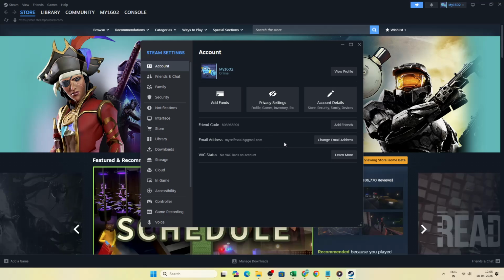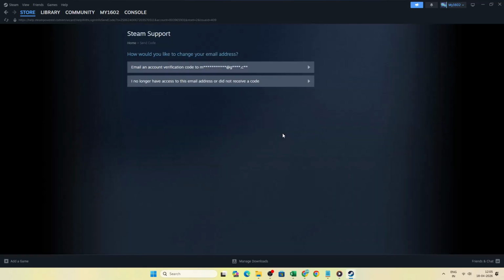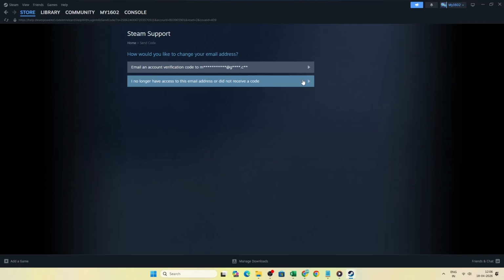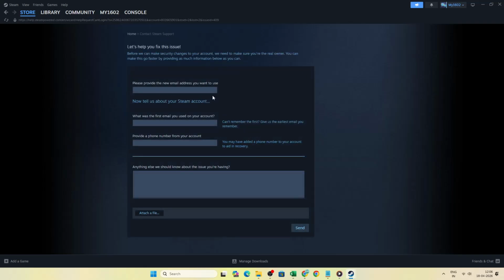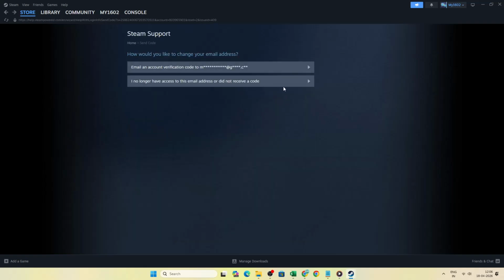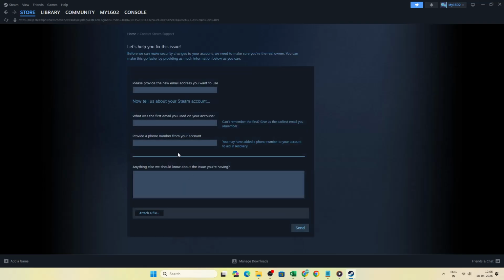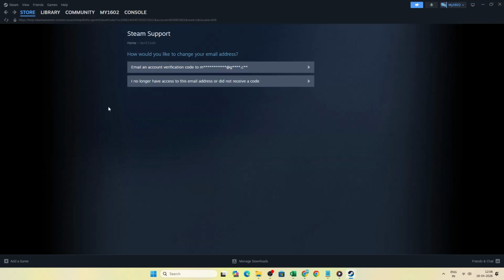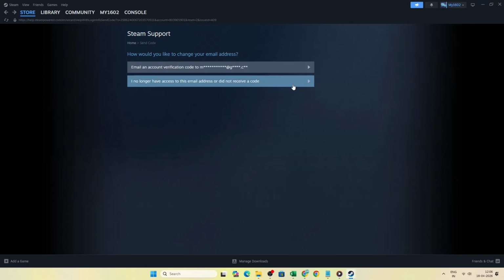How To Change Steam Email Address Without Old Email (Step By Step)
If you've lost access to your original email account, this video shows you how to recover your Steam account and update your login credentials quickly.